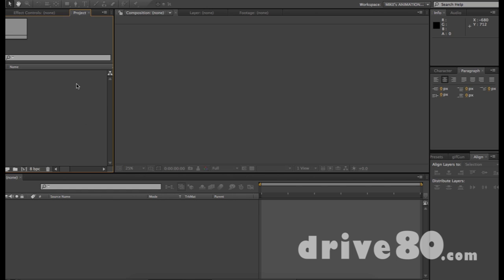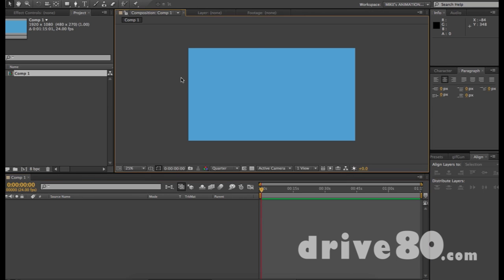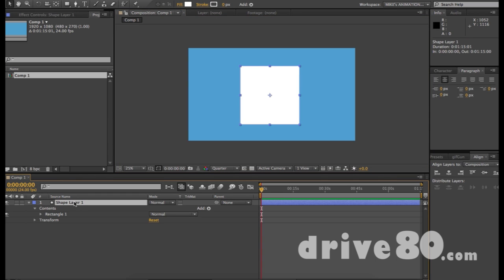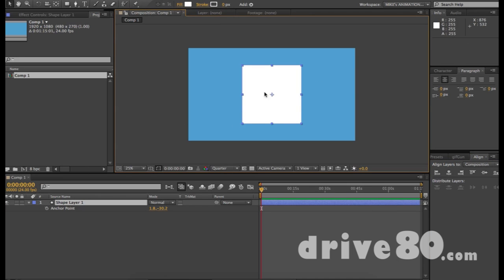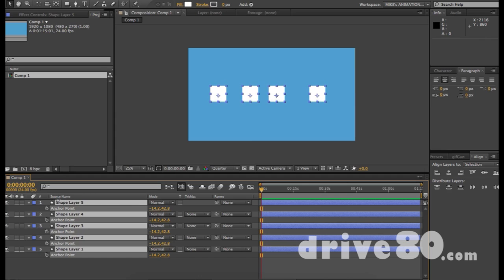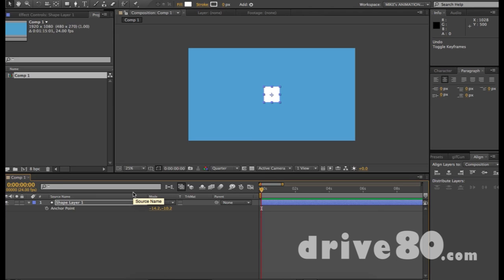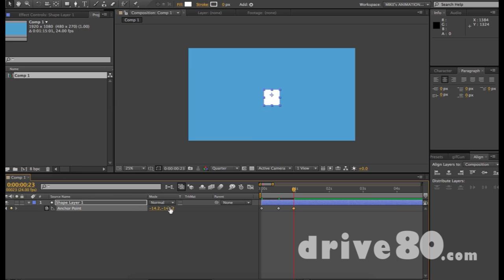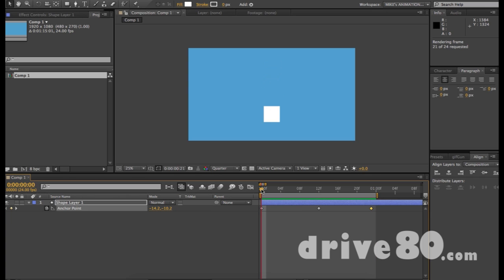After Effects Anchor - Make AE Non-Scary